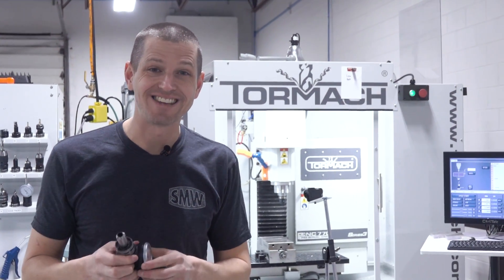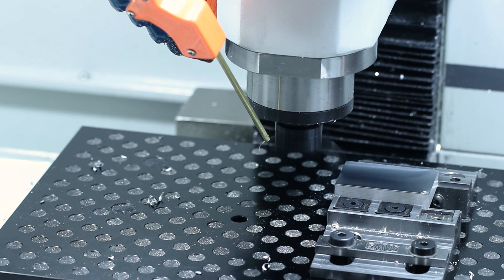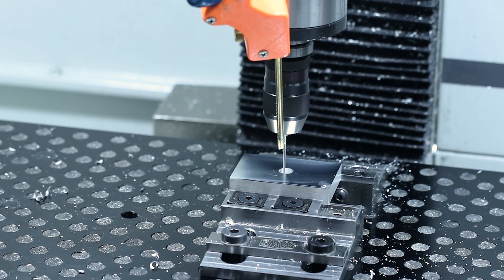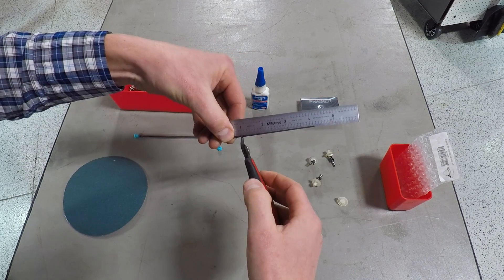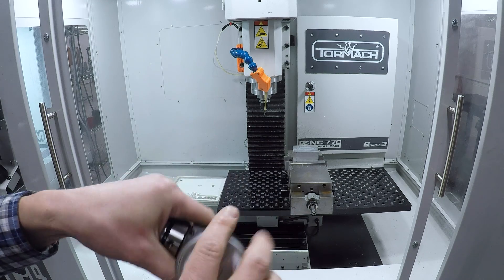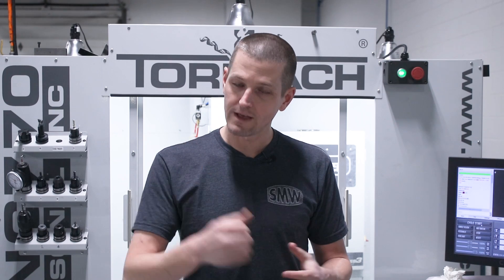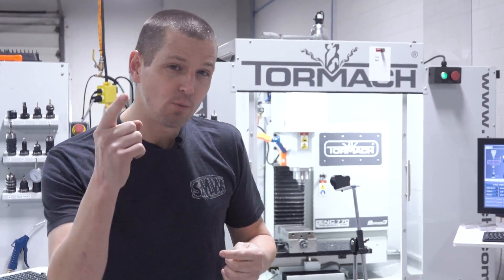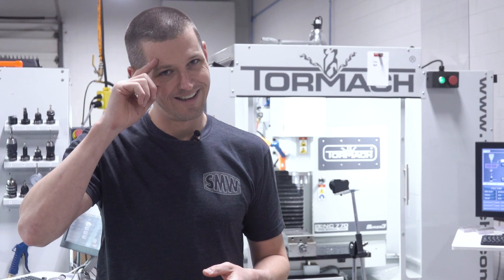DIY Cheap Haimer Replacement Tips! | WW234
We love the 3D Haimer taster for it's precision but we don't love breaking expensive tips!  Can we make a less expensive version using a 3D printed part, pencil lead, and Loctite 380 Black Max that is precise enough?